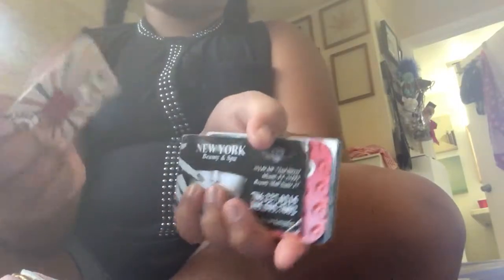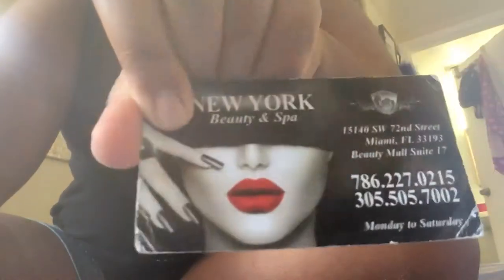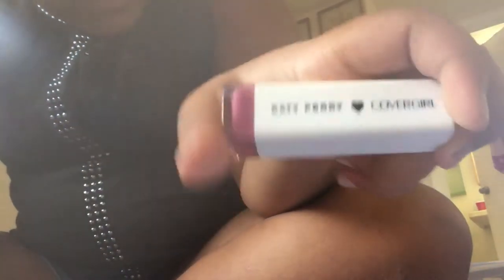What's in my 👛